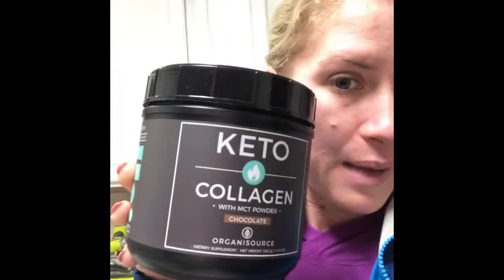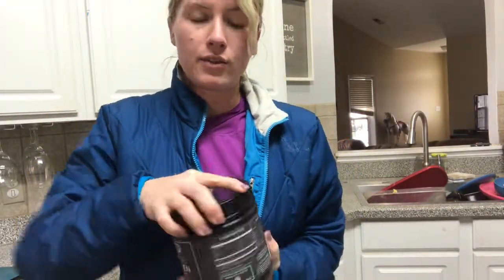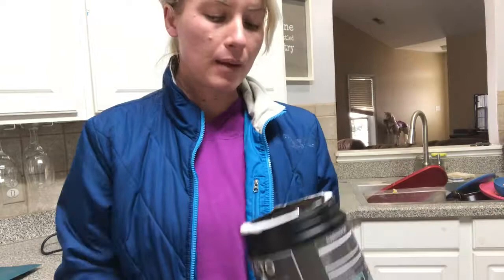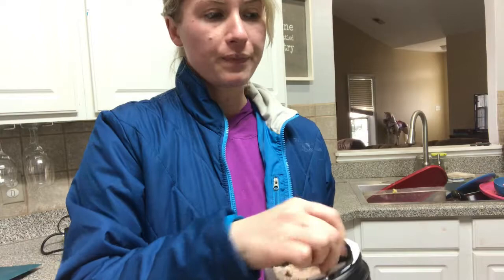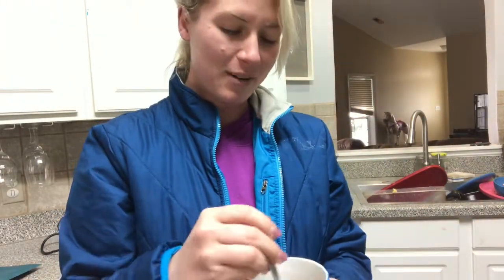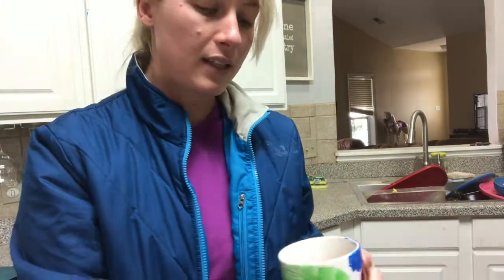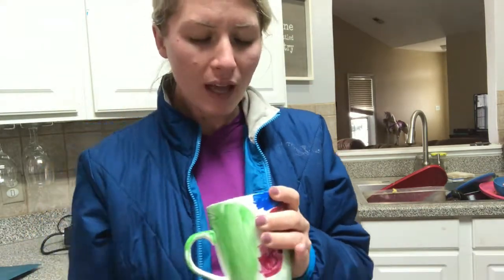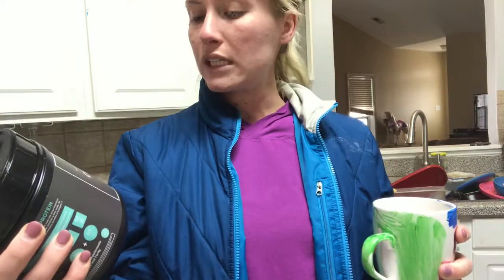Keto Collagen Real Life Review By Organisource